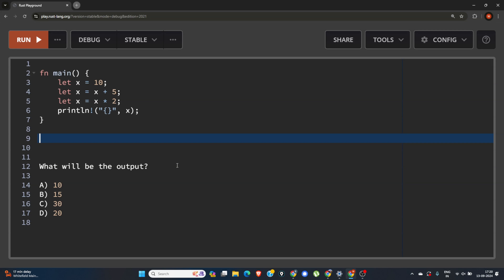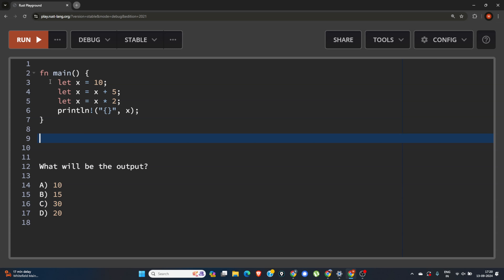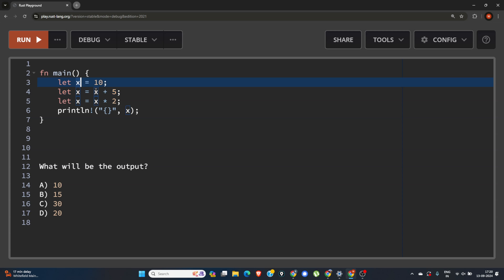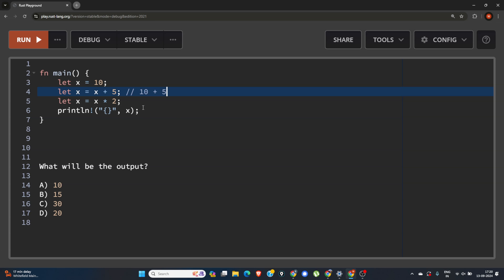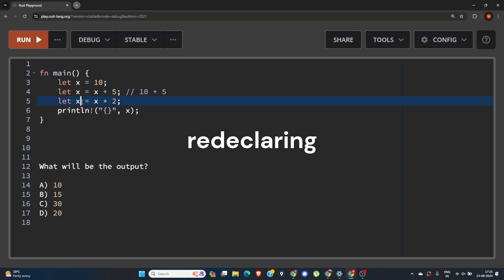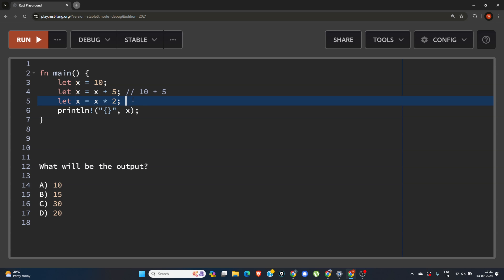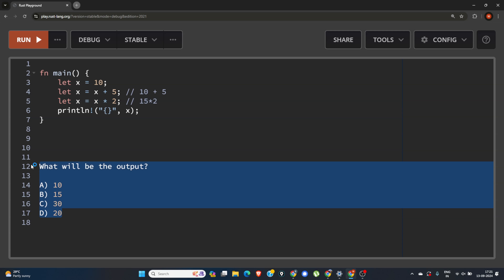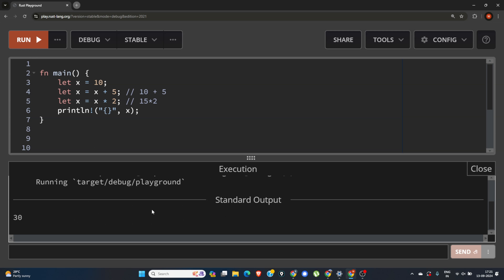RUST MCQ 1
𝗖𝗵𝗮𝗽𝘁𝗲𝗿𝘀:
00:00 TODO...